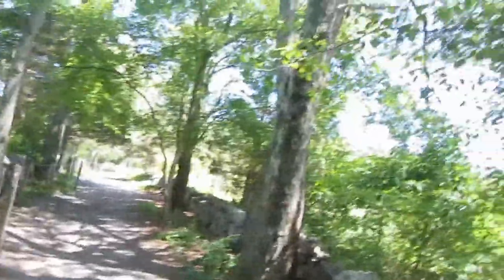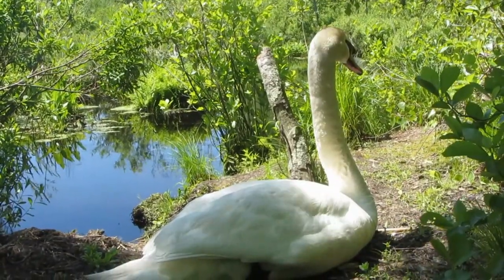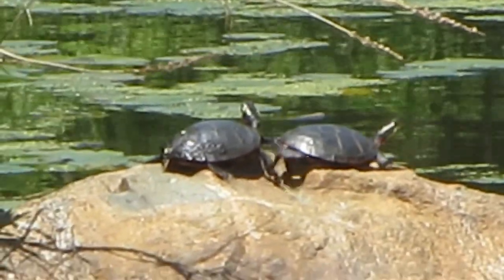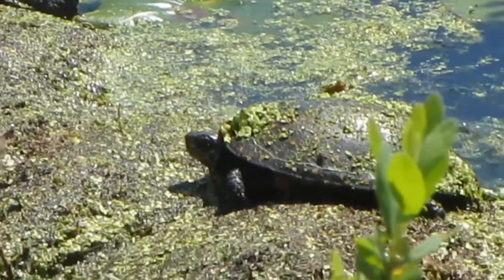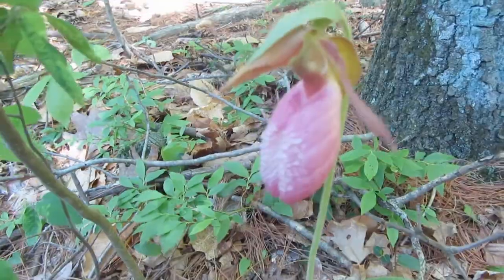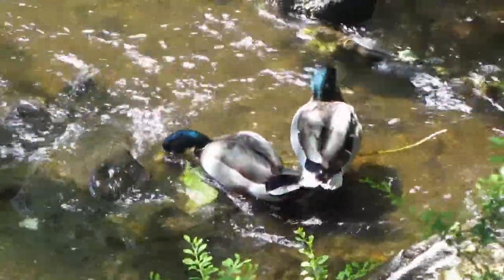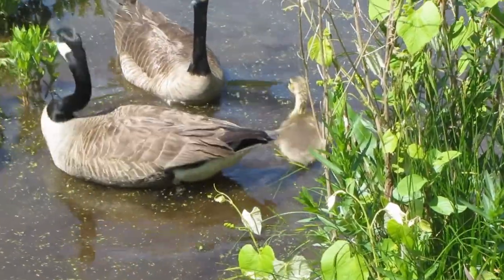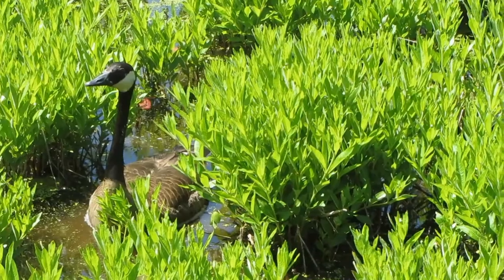Nature Walk at Mass Audubon Stony Brook ~ Swans ~ Geese ~ Ducks~ Turtles and a Frog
We have had a lot of rain this week! It has been so dark and gloomy and it got very cold at night. It got down to 36*! That's to cold for this time of year. I worried about the Migratory Birds and all the birds sitting on eggs or trying to protect their hatchlings from the cold temperatures and rain.

Today we woke to beautiful Sunshine,,, oh what a treat! We headed over to Massachusetts Audubon Society Stony Brook in Norfolk Massachusetts for a much needed nature walk. All the rain made all the plants leaf out,, every thing was so beautiful and green. I loved it.. The Ferns are growing and many wildflowers!

I saw:
Mute Swans and their Cygnets
Canadian Geese and their Goslings
Mallard Ducks
Painted Turtles
Bull Frog
I was not able to get a good enough video but I did see 2 Great Blue Herons
and lots of Dragonflies.

Address:
Stony Brook Address:
Stony Brook Wildlife Sanctuary
108 North Street
Norfolk, MA 02056

Artist: David Bayon-Tavita
Title: Sunset at Soneva Fushi
All the music on jamendo is available under Creative Commons licenses.